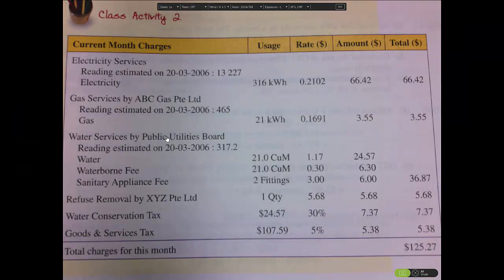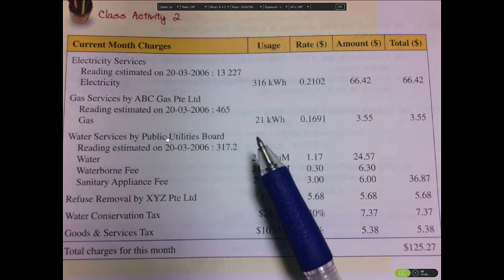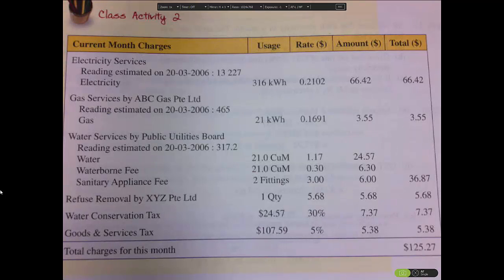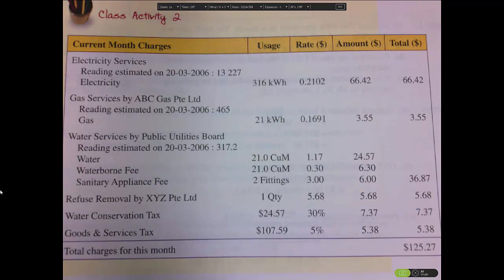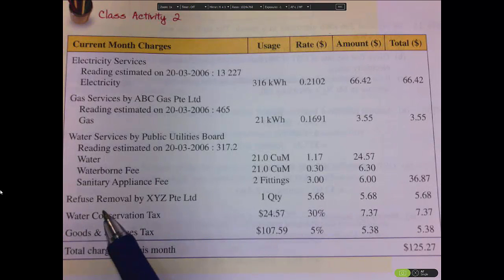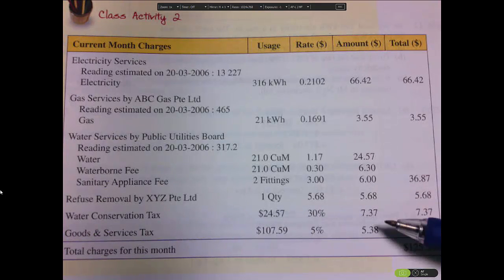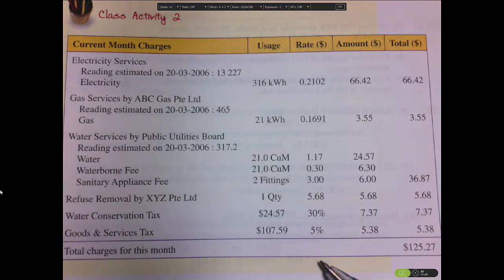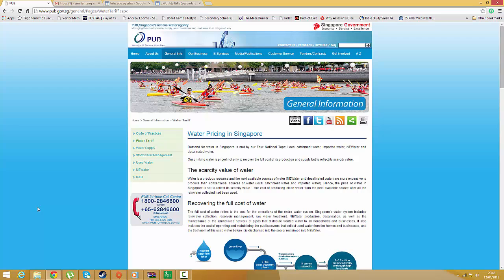Explanation of Utility Bill